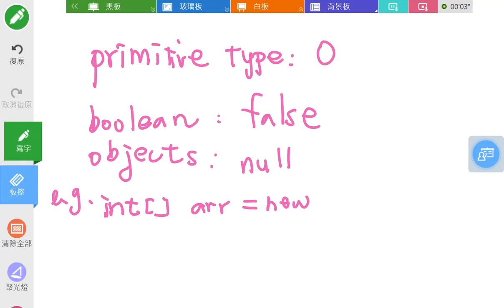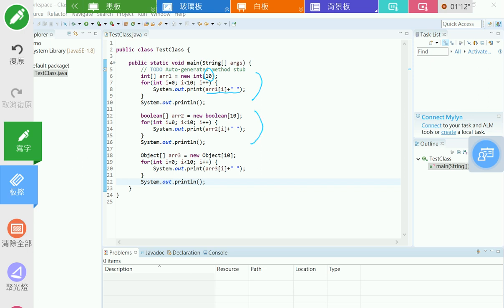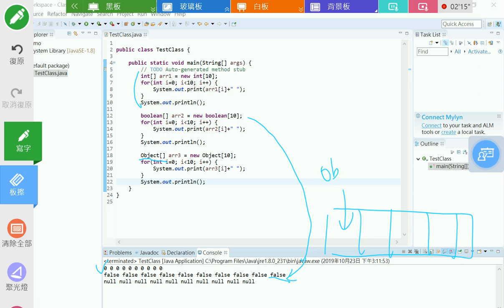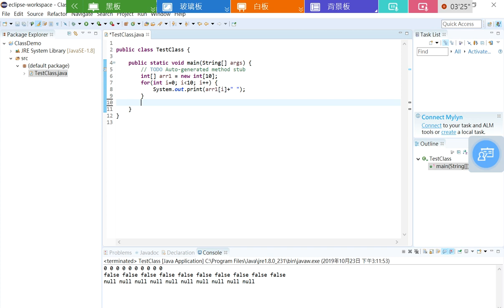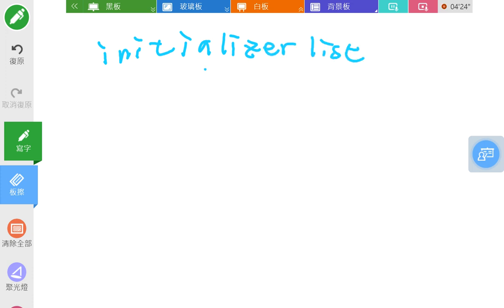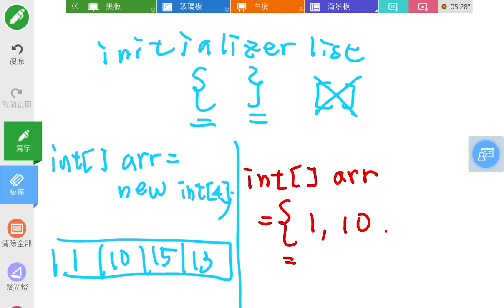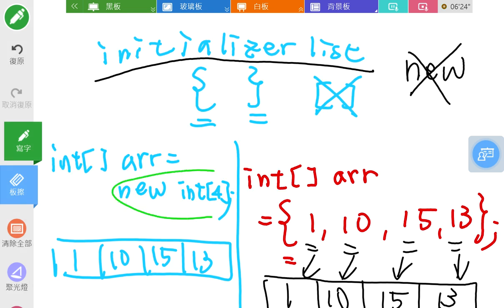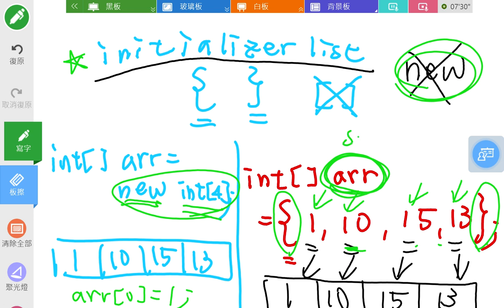02 2 Array declaration